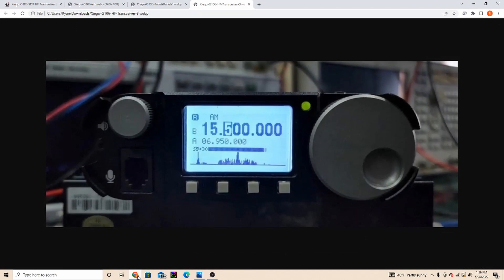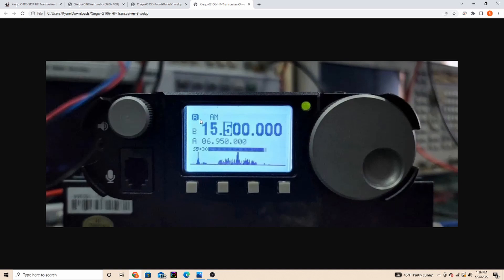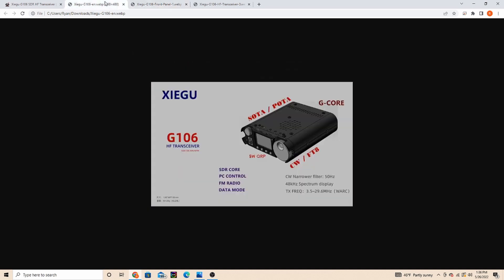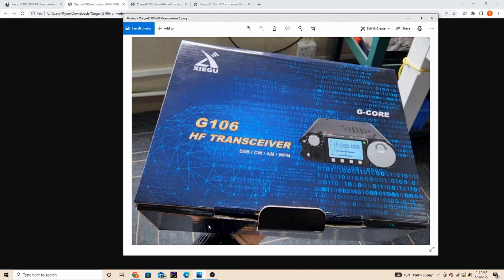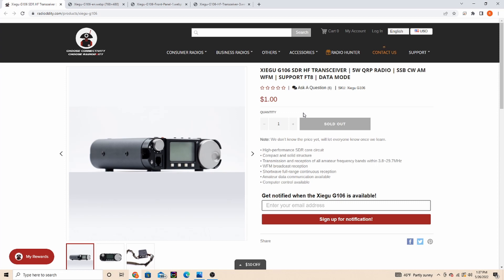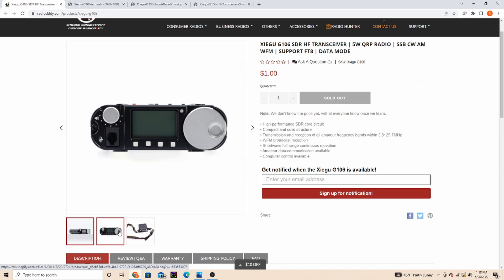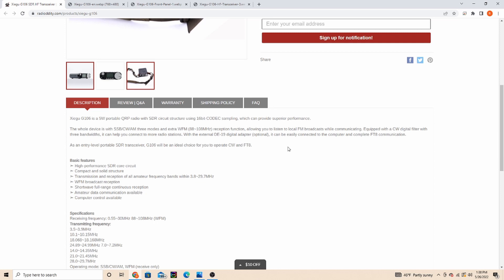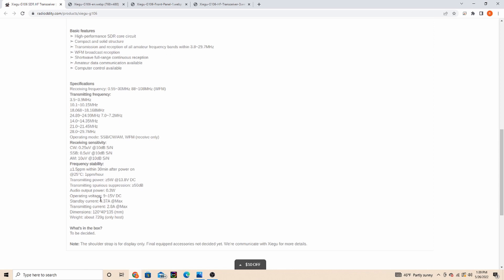Xeigu G106 QRP RADIO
Xeigu released some info on their new qrp radio coming out. Will you be getting one?